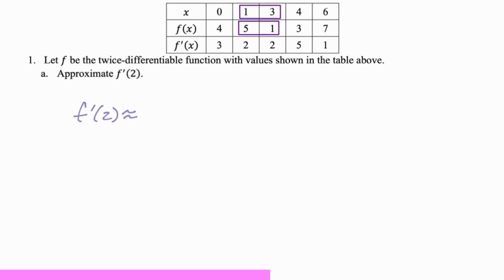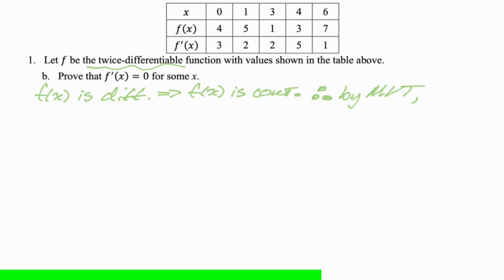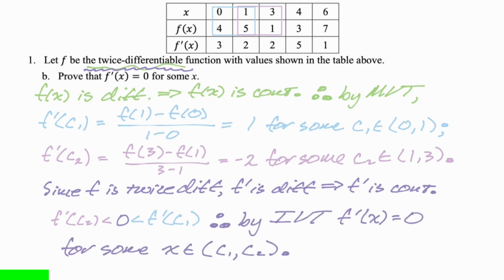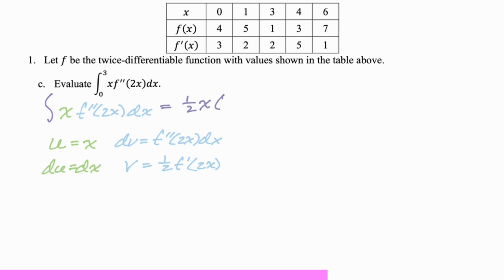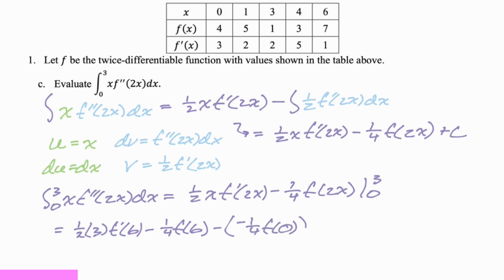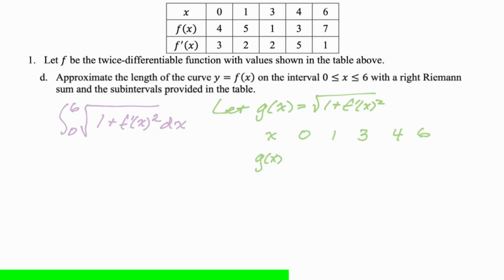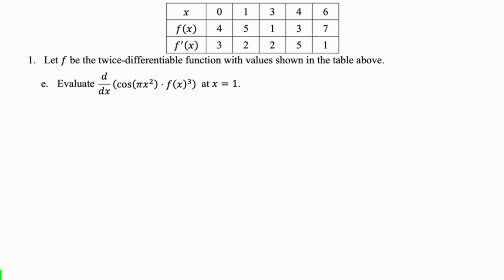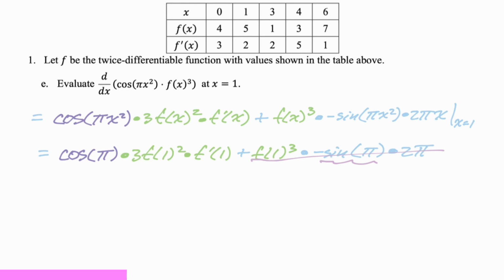Calc BC Problem Set 25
2.3: Estimating Derivatives of a Function at a Point
5.1: Using the Mean Value Theorem
6.11: Integrating Using Integration by Parts
8.13: The Arc Length of a Smooth, Planar Curve and Distance Traveled
3.1: The Chain Rule